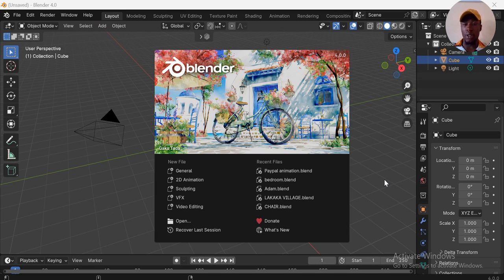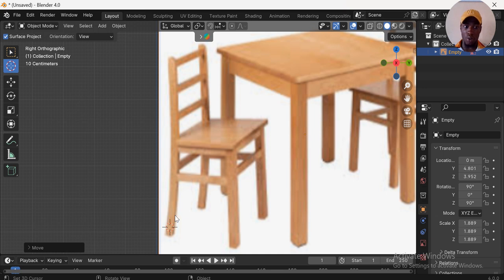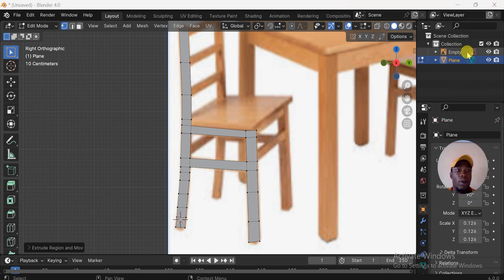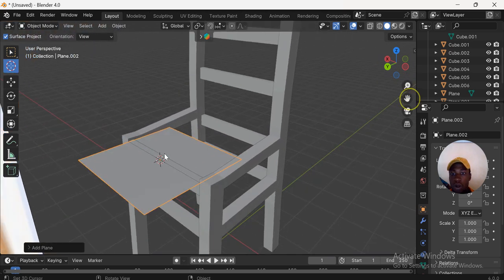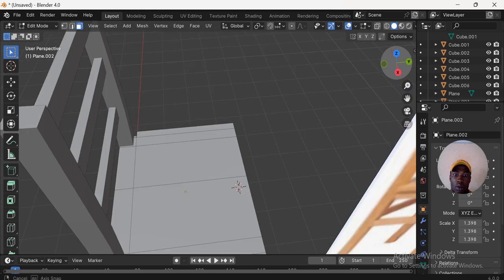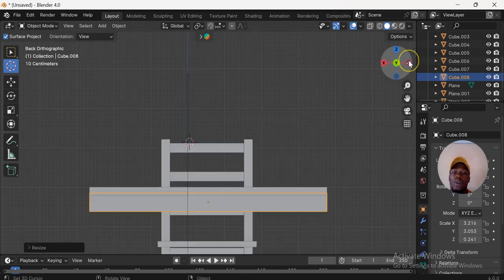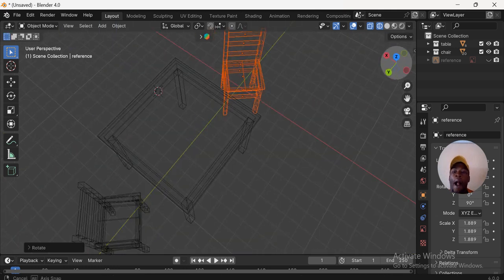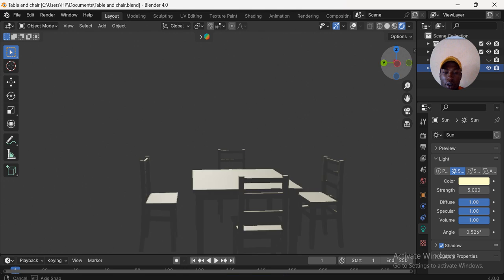Blender tutorial | Create a table and chair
In this step-by-step Blender tutorial, I’ll show you how to create a 3D table and chair from scratch. Starting with the default cube, we’ll model, scale, and transform it into realistic furniture while learning essential Blender tools along the way.

Whether you’re a beginner or sharpening your modeling skills, this tutorial will help you understand the basics of 3D modeling, object manipulation, and scene setup in Blender. By the end of this video, you’ll have your own table and chair ready to render!